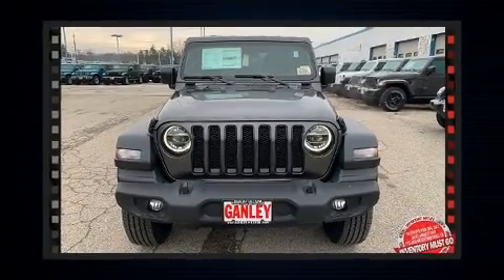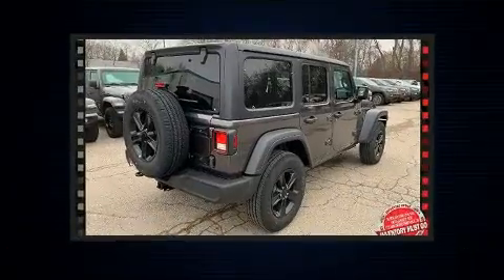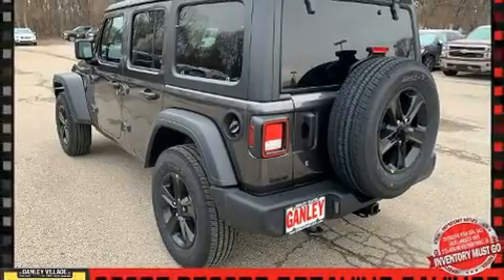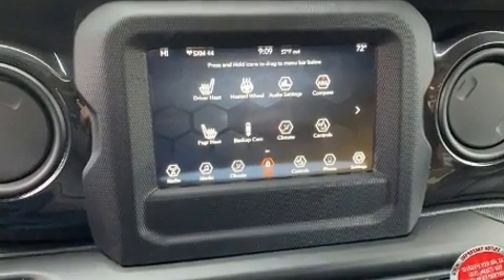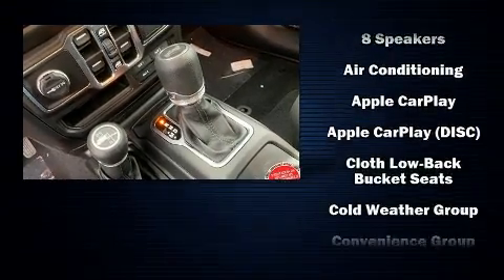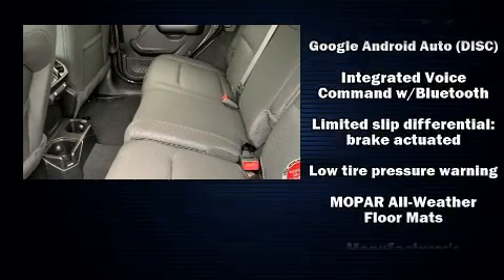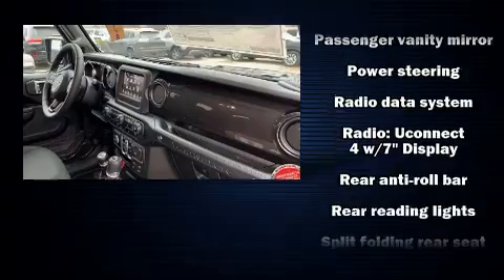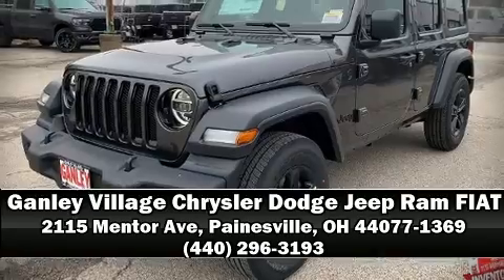2020 Jeep Wrangler UNLIMITED SPORT ALTITUDE 4X4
You can expect a lot from the 2020 Jeep Wrangler. Under the hood you'll find a 4 cylinder engine with more than 200 horsepower, providing a smooth and predictable driving experience. Four wheel drive allows you to go places you've only imagined. Turbocharger technology provides forced air induction, enhancing performance while preserving fuel economy. Jeep prioritized practicality, efficiency, and style by including: a rear window wiper, a built-in garage door transmitter, a trip computer, automatic temperature control, power door mirrors and heated door mirrors, remote keyless entry, and power windows. Jeep also prioritized safety and security with features such as: dual front impact airbags with occupant sensing airbag, integrated roll-over protection, traction control, brake assist, a security system, and 4 wheel disc brakes with ABS. Various mechanical systems are monitored by electronic stability control, keeping you on your intended path. Our team is professional, and we offer a no-pressure environment. They'll work with you to find the right vehicle at a price you can afford. Come on in and take a test drive!